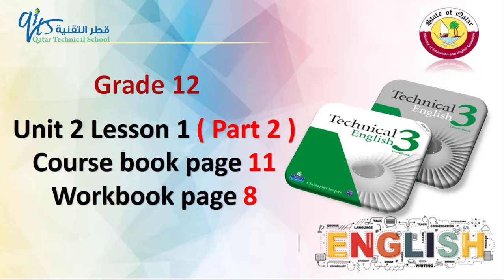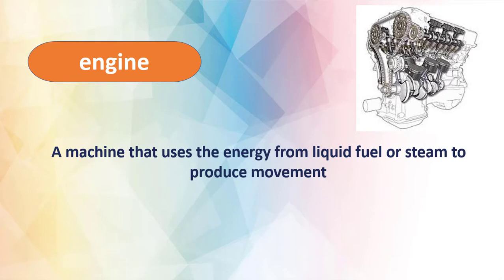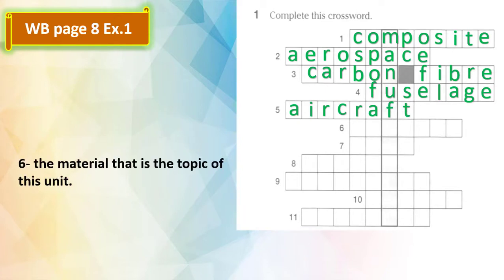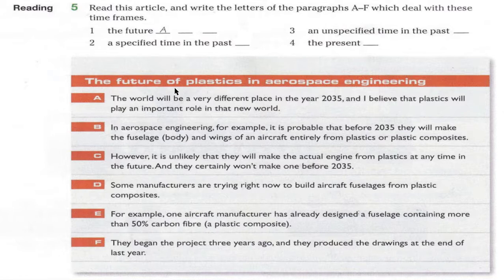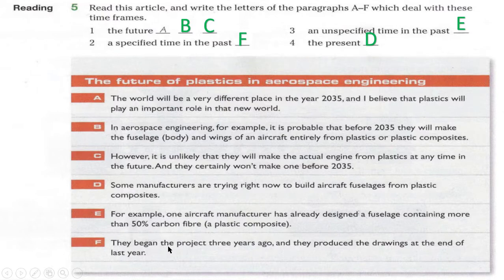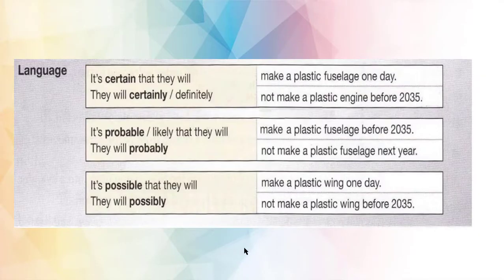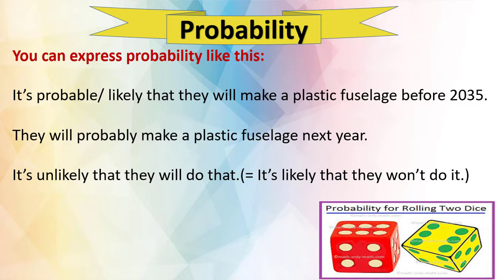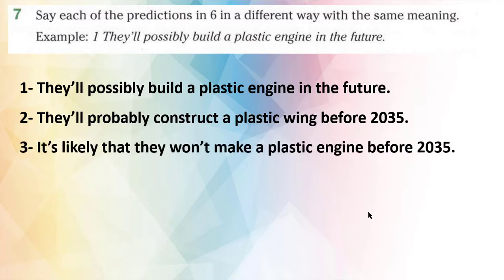011 Future shapes 2